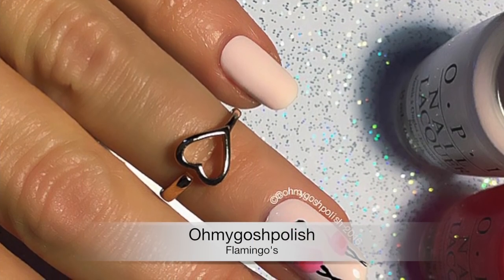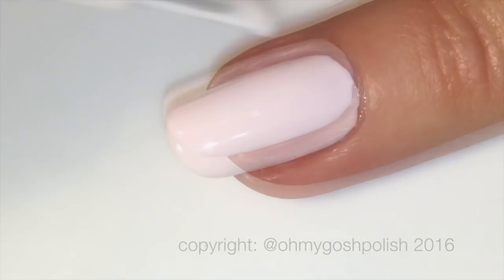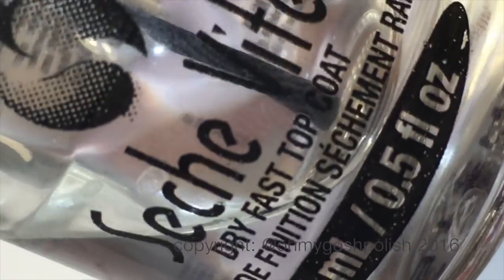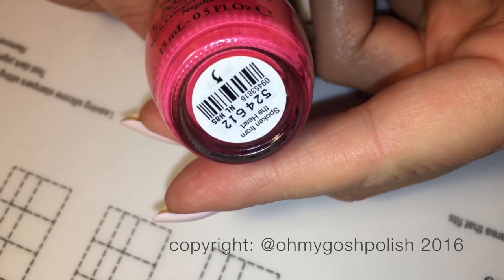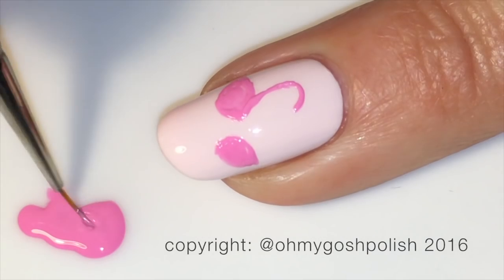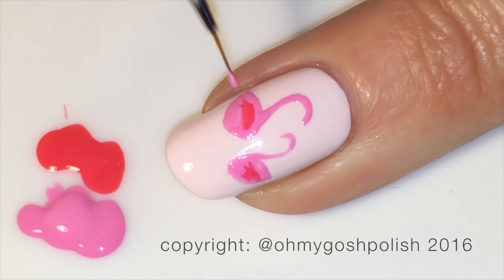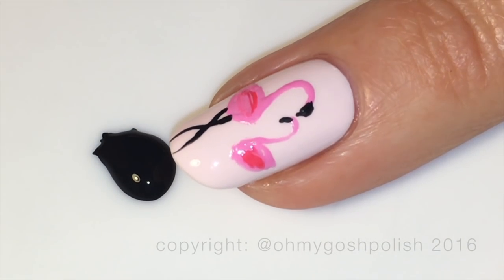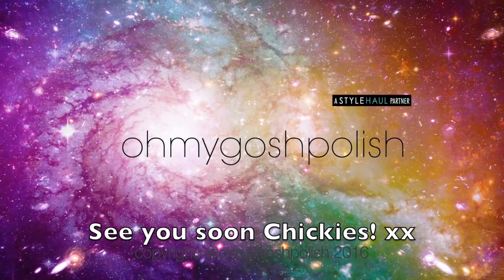FLAMINGO'S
How to FLAMINGO'S
INSPIRED BY Lindsay aka @Nailthataccent -

OPI -  Spoken from the Heart, Look at My Bow!  and Let's Be Friends!

Fine Detaill Brushes

Dotting Tools - (not the store I got mine from but gives you an idea of the cost etc)

copyright: @ohmygoshpolish